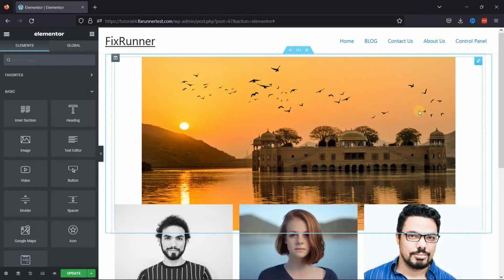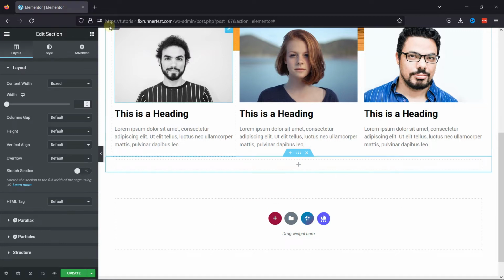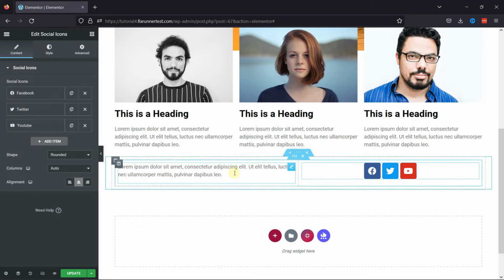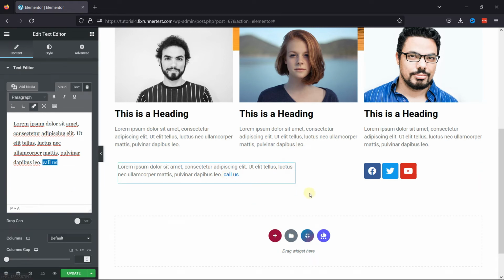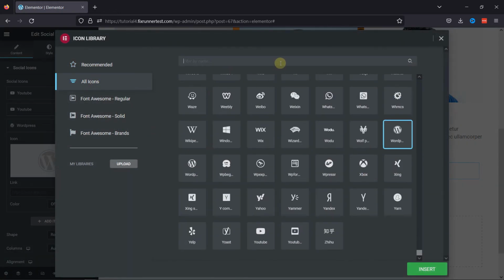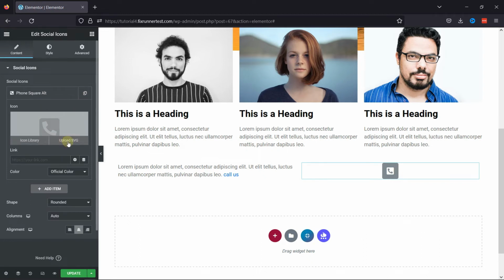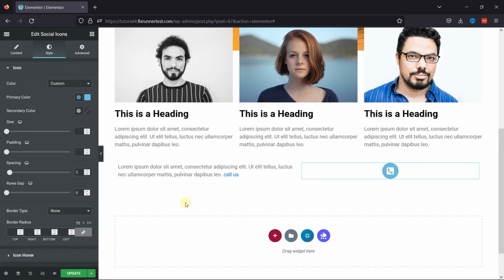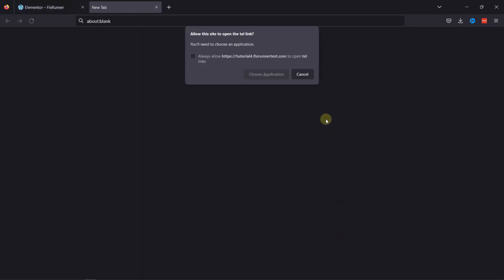How To Add Click To Call In Elementor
The easiest way to Add Click To Call In Elementor. Elementor is a great plugin to use when you want to create attractive pages on your website. It gives a lot of customization options that makes it easier to edit pages in wordpress compared to the default wordpress editors.

0:12 - Introduction.
0:42 - adding the text element
1:13 - creating the phone number link